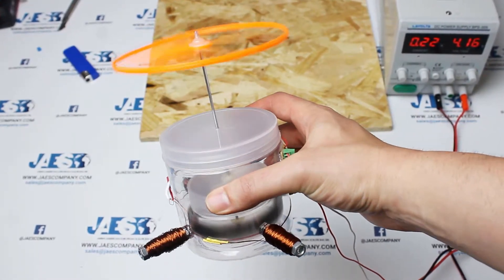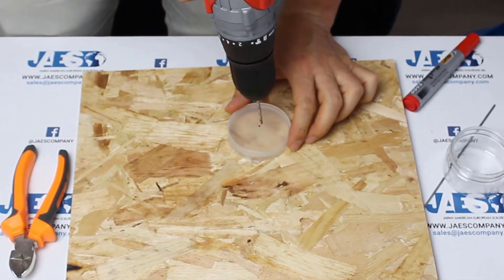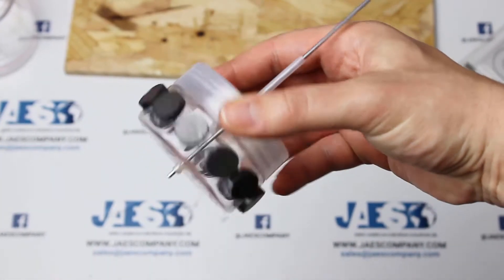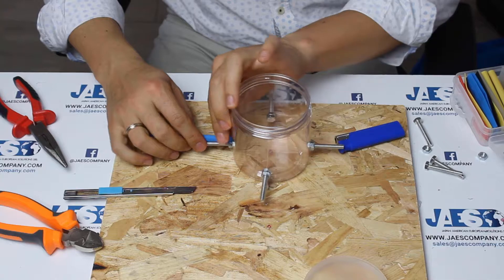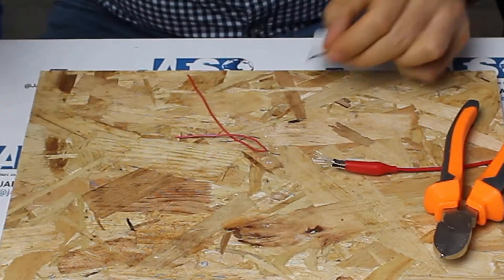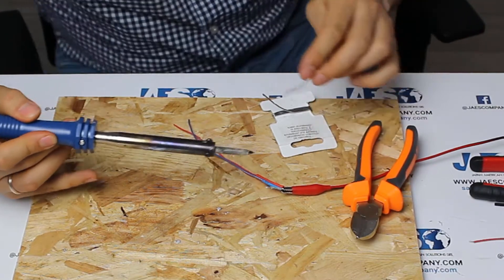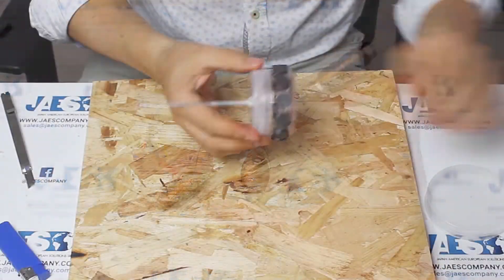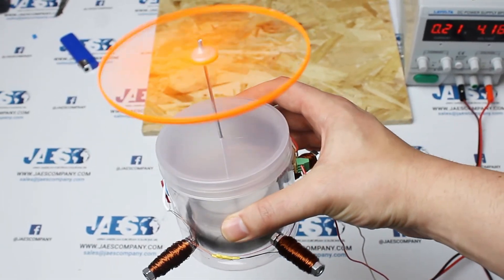How to make a brushless electric motor from plastic jars - Tutorial and Instructions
In this video we will show how to build a small version of a brushless DC motor, using easily available materials such as: plastic jars, screws and bolts, magnets, and copper wire for windings.

After building a simple version of a brushed DC motor.
And after having deepened the working principle of brushless motors.
We are now ready to build an educational version of it.

The largest plastic jar will be the stator of our engine. While the smaller one will be the rotor.

We make a hole in the center of the bottom of the larger jar. And we do the same thing on the cap.

Let us mark 4 equidistant points around the surface of the jar, where we will create the 4 electromagnets of the stator.

From an iron hanger we get a rod of about 7 inches in lenght. This will represent the drive shaft of our engine.

We make now the holes also in the smaller jar, in this way.

So we have now created the structure of our bushless motor.

On the smaller jar we mark the points on which we will fix the magnets.
We will fix a total number of 12 magnets, putting them side by side around the surface of the jar and making sure to alternate their polarities. So for example, on this magnet we will put the glue on the surface that is repelled by the nearby magnet, and so on.

The rotor of our engine is now complete. We make sure that we have correctly alternated the polarities of each magnet.

Now let's take a plastic tube of about 0.16 inches in diameter and we cut a 0.24 inches section. We glue this section in correspondence of the hole on the jar representing the rotor.
Now we cut a section of about 2.4 inches from the plastic tube and we fix it on its cap, always in correspondence of the hole. This is to keep the rotor in position inside the stator.

After having carefully marked the 4 sections of the jar. Let's create the 4 holes around its surface. Now, we can insert the screws and bolts inside each hole. We coat the screws with shrinkable plastic tubes. And we stick them together by heating them with a lighter .
The screws represent the supports on which to wrap the copper wire. In this way, we will create the coils of our motor, on which the electric current will flow.
Around each screw we draw the direction of each copper winding, which in turn will determine the direction of the magnetic field that will be generated by the interaction of the coils with the magnets. Also in this case the direction of the windings must be alternated.

To create the windings we will need a double copper wire of 0.25 mm in diameter.
We're going to wrap the double copper wire around each screw. The diameter of the screws must go from 11 millimeters to 15 millimeters. Eventually the impedance of each individual winding will be around 12 ohms, so that the total for each exciting circuit shall be maximum 48 ohms.

This is the result we need to achieve. As you can see the ends of the copper wire are these two, plus a third one, that will act as a common point, as you can see from this scheme, which we will need to follow to create the connections of the copper wires.

Now, we connect 4 cables to the 4 terminals of a ‘Hall Effect Sensor’.
The Hall effect sensor is a device that is used to measure the magnitude of a magnetic field. Its output voltage is directly proportional to the magnetic field strength through it. So, the circuit AH 266 driven by this sensor, will alternately pass the current on the two windings, whenever the sensor changes the magnetic flux to which is subjected.

Since windings create opposite poles when they’re crossed by the current, there will be a continuous inversion of polarity in the electromagnets that will repel or attract the permanent magnets of the rotor, all in a synchronized way. That’s becouse the magnets of the rotor will drive the hall effect sensor.

Now, we’re connecting a power supply terminal to the positive red wire, and the other terminal to the negative white wire. Then we fix it to the stator.

After creating every single connection, we can assemble our engine.
We apply a plastic propeller to the motor shaft.

By increasing the current flow, our brushless motor starts working!
As we expected, the circulating current is about 400 milliamps, and has a voltage of about 10 volts.